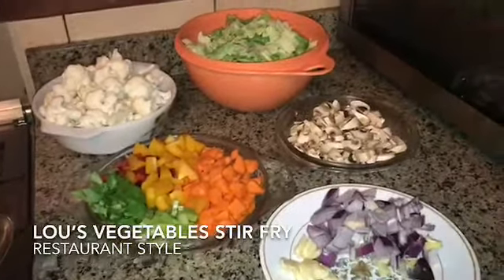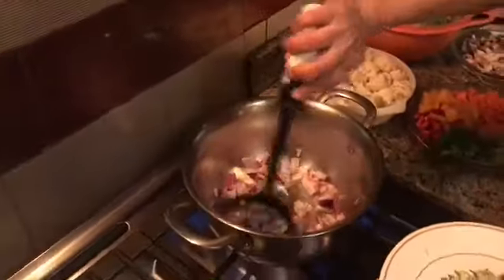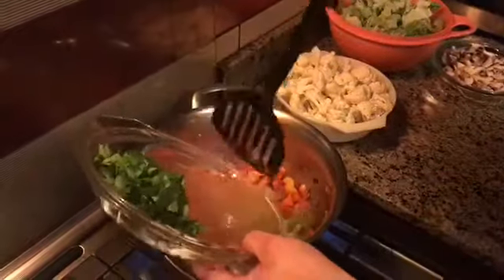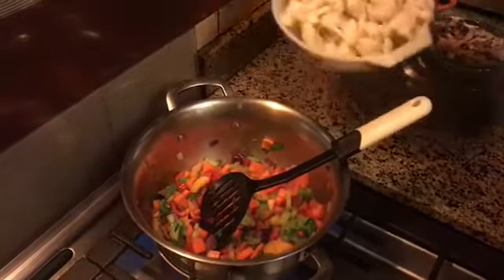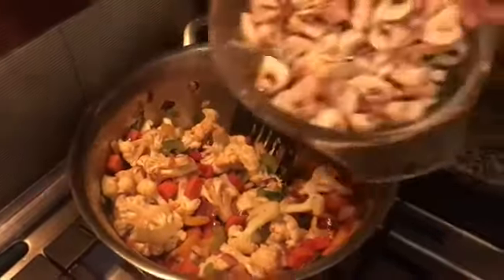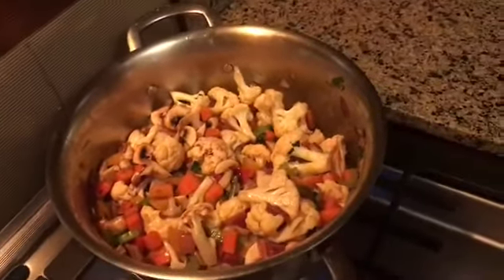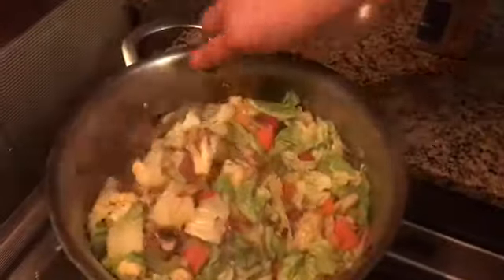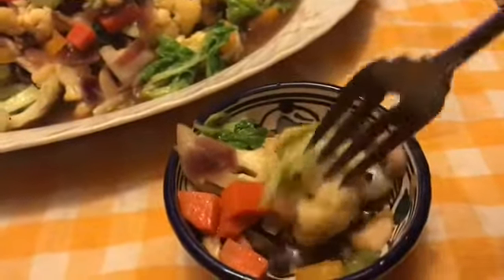Lou’s Vegetables StirFry | Restaurant Style | Tasty Flavour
Stir fry Vegetables Restaurant Style Tasty Flavour
Very Healthy for everyday Meal